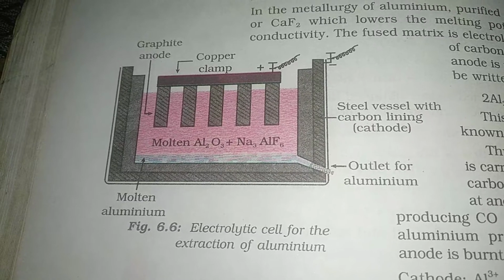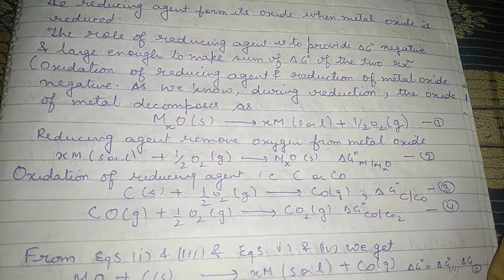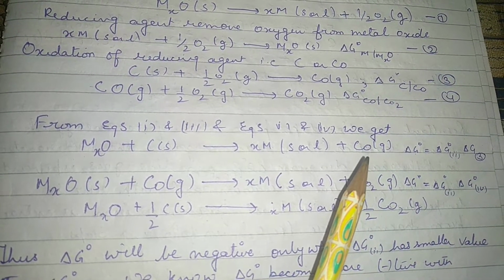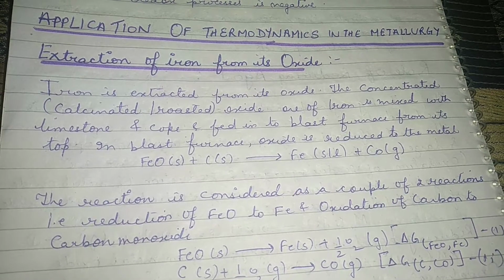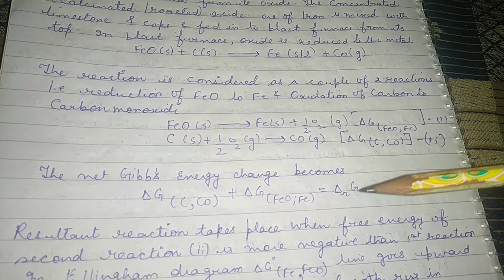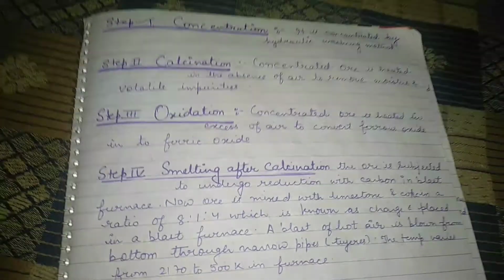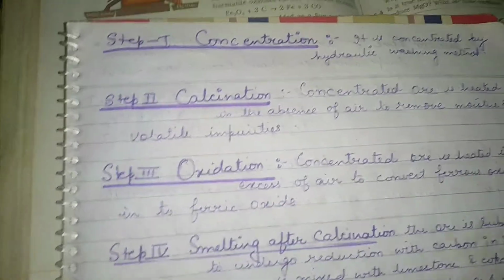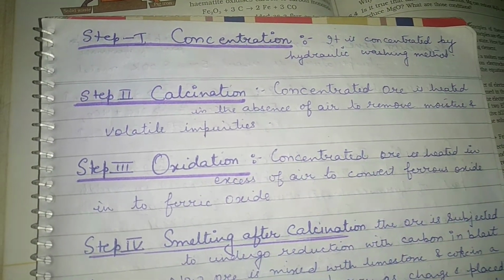Extraction of Metal from It's Oxide (Metallurgy)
Extraction of Metal